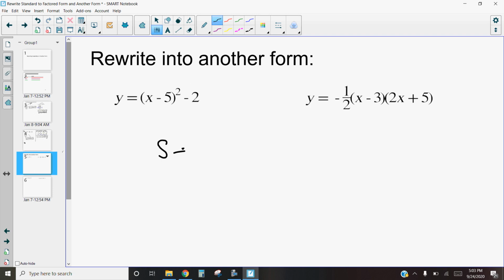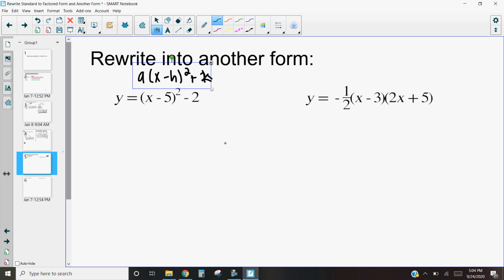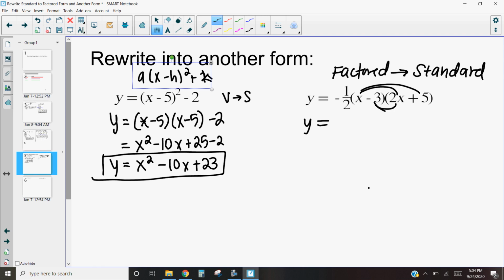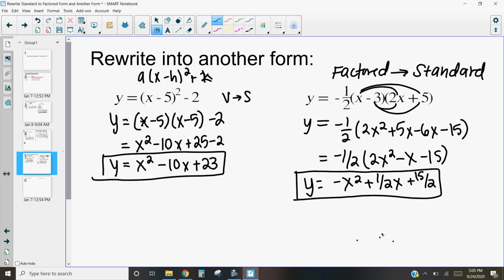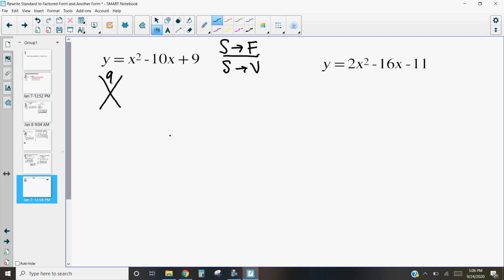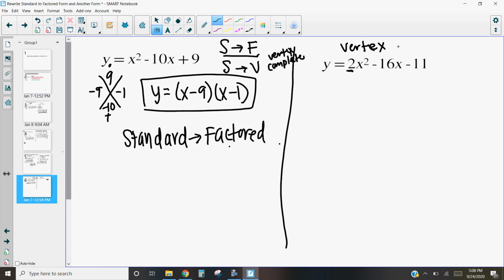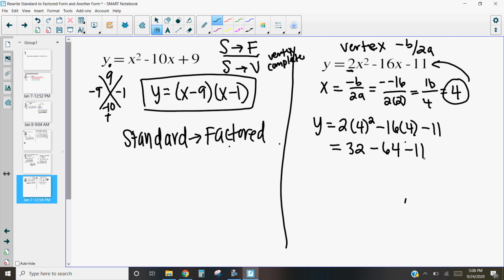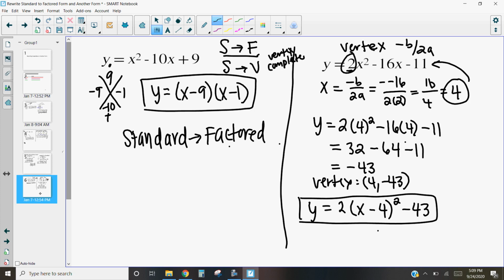Rewriting from Form to Form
This video discusses how we can rewrite quadratics from standard to vertex or factored form as well as from vertex form to standard form and factored form to vertex form.